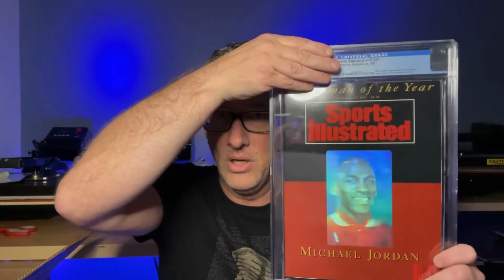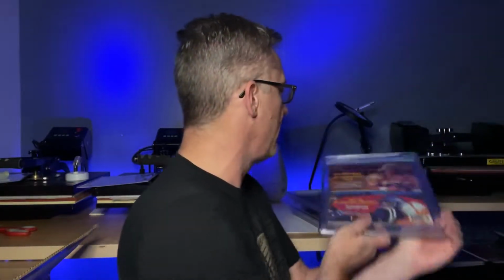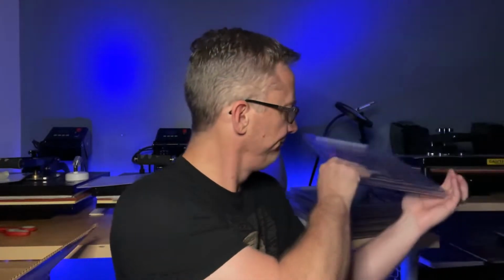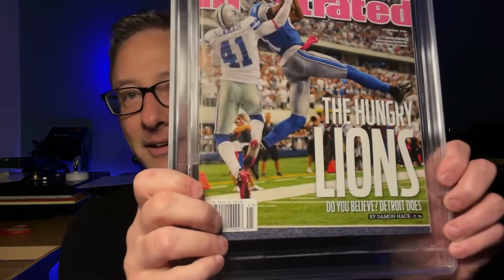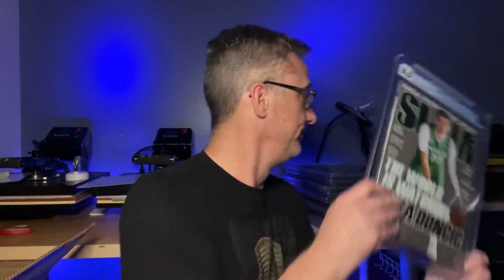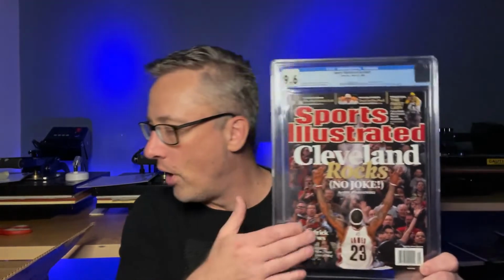Unboxing Video #44 - CGC Sports Illustrated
Always tough with a modern box and I only get one 9.8.  But for me, this was a big 9.8!

The who, what, when where and why of collecting CGC Sports Illustrated issues.